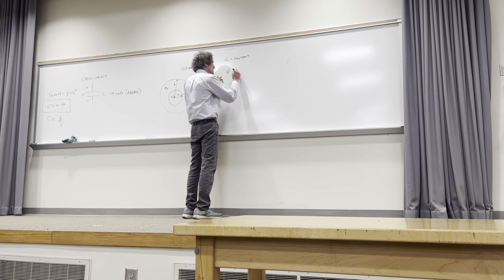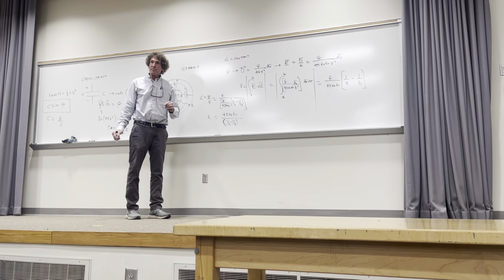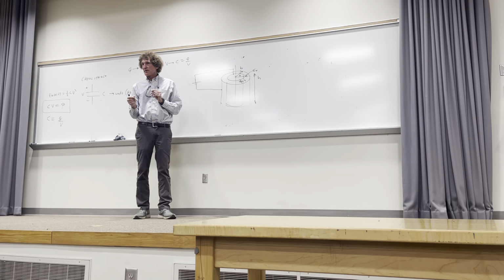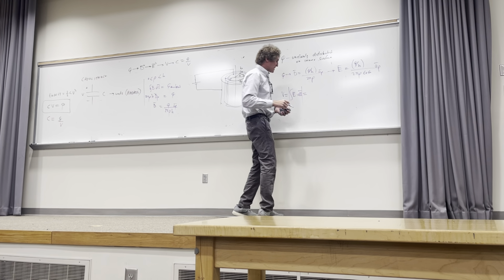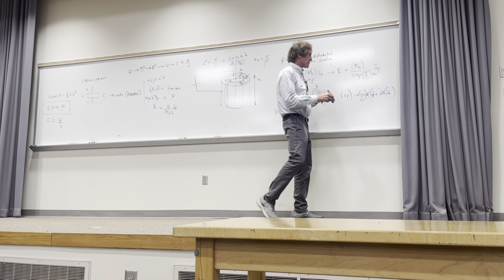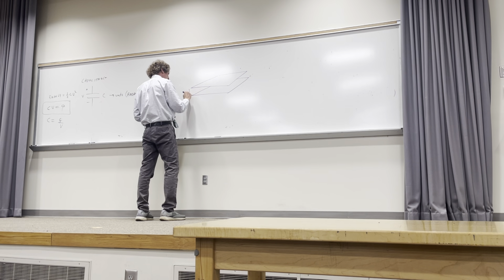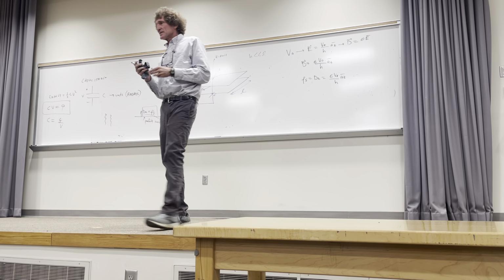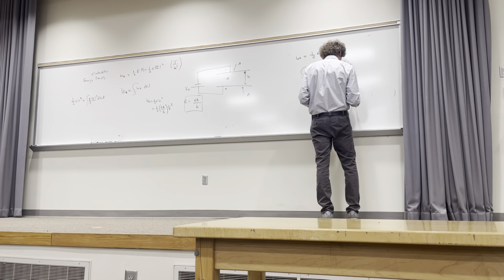EMAG 2/28/22 Lecture 19